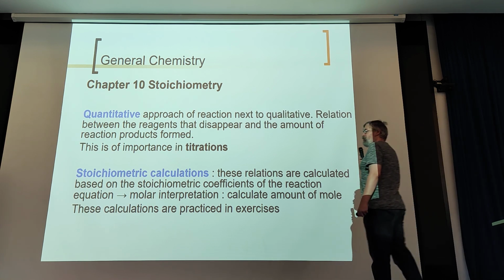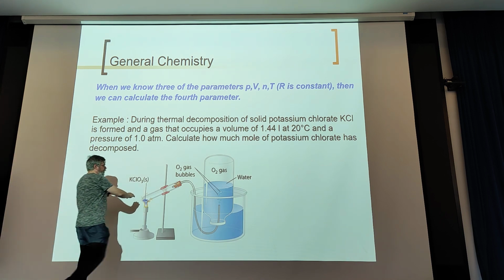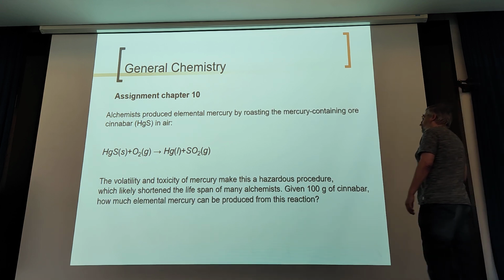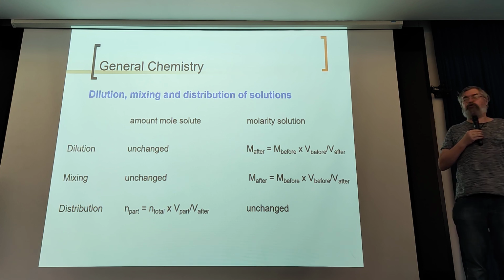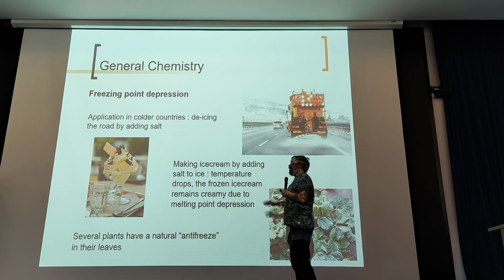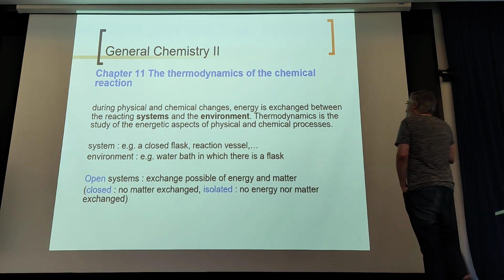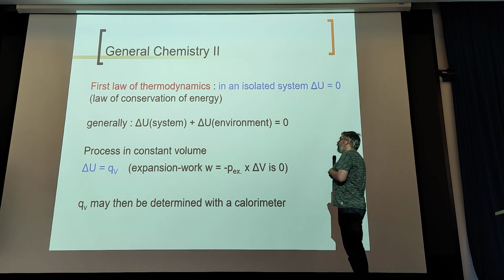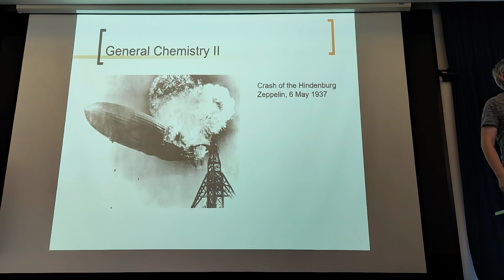Chemistry 2 (Buổi 1) April 3, 2023